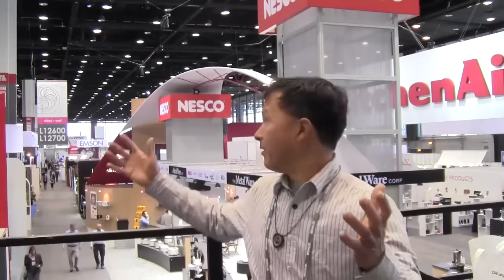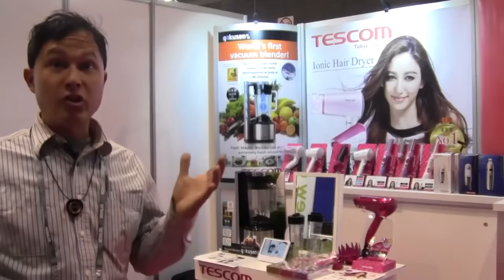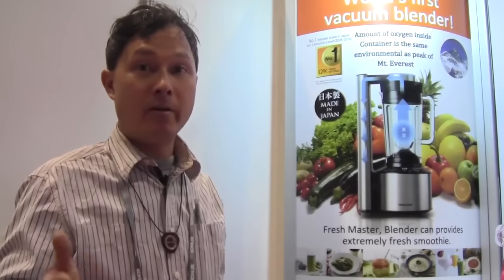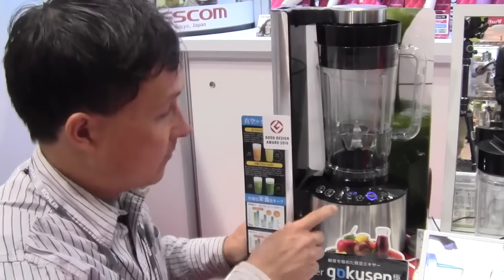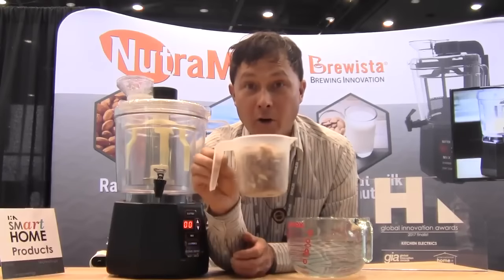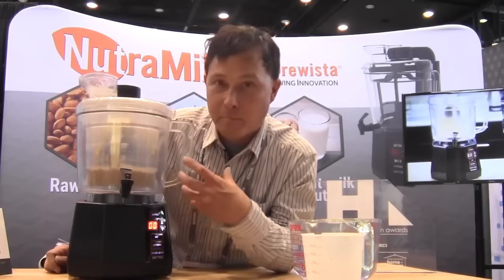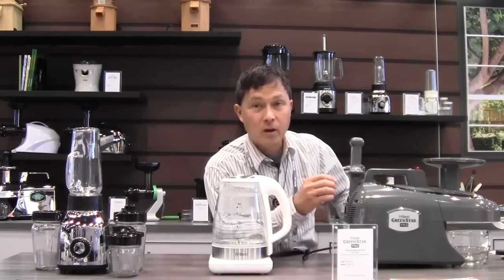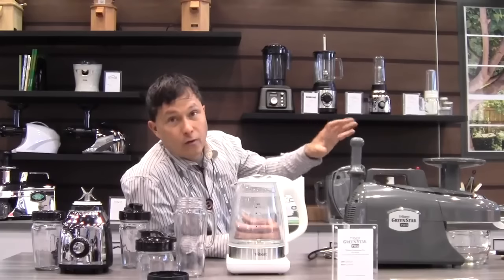New Vacuum Blenders for 2017 that You Can Buy Soon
takes you inside the 2017 Housewares Trade Show to share with you the newest Vacuum Blenders, Juicers, and other appliances that allow you to include more fruits and vegetables in your diet.

In this episode, you will learn about the following products:
0:09:16 World's First Vacuum Blender from Japan
Not Currently available in the USA
0:19:27 Nutramilk - Automatic Nut Milk and Nut Butter Maker Machine - No More Nut Milk Bags to Clean!
Available Beginning early December. Expected price $449
0:29:28 Green Star Pro GS-P502 - Commercial Version of Green Star Elite Juicer with 100% Stainless Steel Gears
0:31:45 Tribest Raw Tea Kettle - Insulated Tea kettle with adjustable preset temperatures  to keep your tea under 118 degrees
0:34:29 Tribest all Glass Personal Blender - Blend without any plastic contact small amounts of smoothies and more
0:35:34 Tribest Sousvant Sous Vide Machine - Gently heat or cook your food with precise temperature control with water to keep more nutrition and more flavor in your foods.
0:38:24 Tribest Dynapro Vacuum Blender - First Vacuum Blender available in the USA - preserve more nutrients with pre-programmed cycles.
0:44:44  Actual Use of Green Star Pro and Tribest DynaPro Vacuum Blender to make my dinner that contains the highest level of phytonutrients.
0:58:13 Omega Compact Juicer Model CNC80 single horizontal auger juicer, space-saving juicer with 15-year warranty
0:59:42 Commercial Omega Blenders
1:00:09 Excalibur RES10 - 10 Tray Digital Dehydrator
Available Soon
1:01:43 Kuvings Vacuum Blender SV-500 with Noise Reduction, with fully automated vacuum blending with 32 ounce carafe
Available December 2017
01:14:34 Kuvings Whole Slow Juicer Elite C7000 in Red, White and Silver
01:15:05 Natural Preserve - Nitrogen Flushing your food for storage
01:21:33 Hanssem Ozen Vacuum Blender- Vacuum Blender with plastic on plastic drive shaft with lower wattage
Not available in the USA at this time.
01:23:22 Summary and Wrap Up